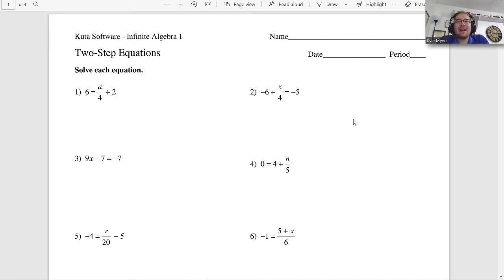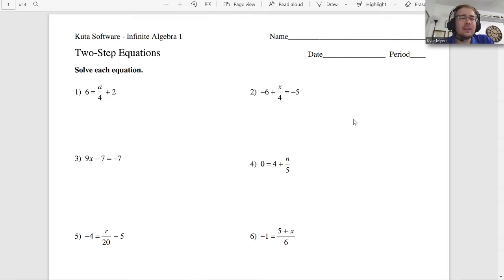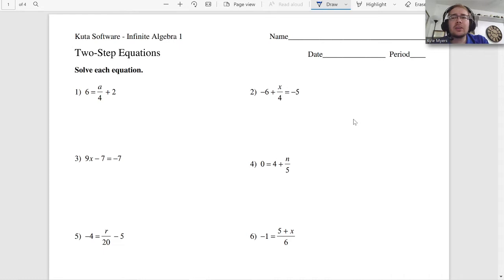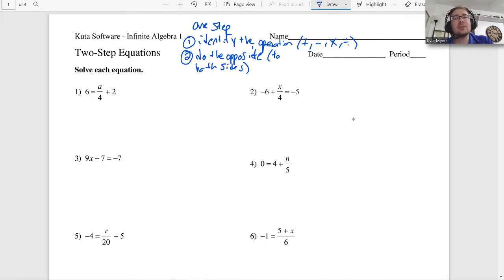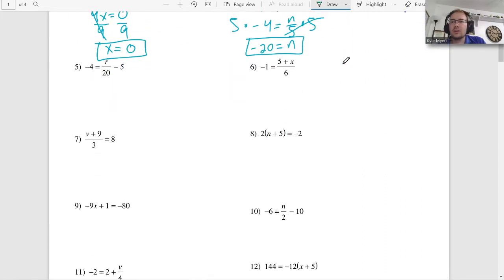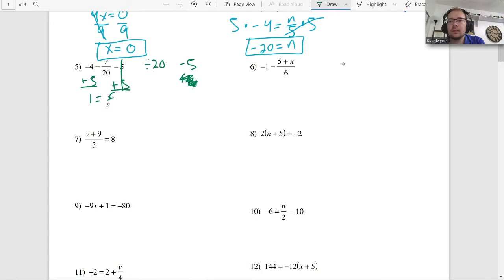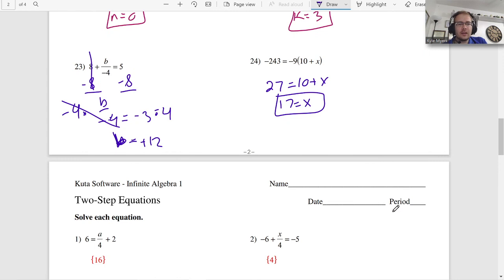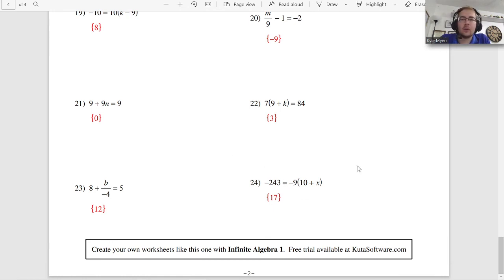Two Step Equations- Algebra 1 Kuta Worksheet Series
In this video, I go over how to solve any two-step equation by way of a three-step process:
   1. identify all the operations (+,-,x,etc.)
   2. order them based on SADMEP (the opposite of PEMDAS)
   3. do the opposite operations to all of them (in the right order based on step 2)

   This video is part of a series on worksheets for Algebra 1. Many teachers like to assign Kuta worksheets, because they are easily accessible and have the answers included- so in these videos I explain not just the answers, but how to do each problem step by step, and sometimes using several different methods so you can find a way that suits how you learn.

I hope these videos on Algebra 1 have been helpful!